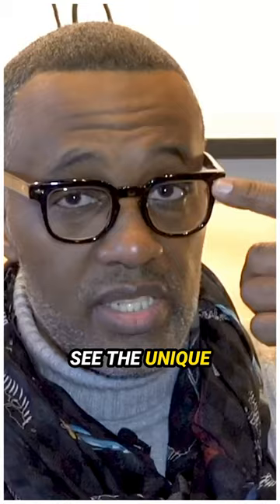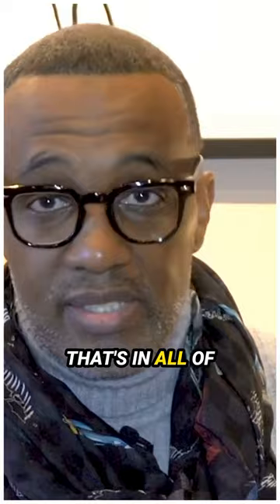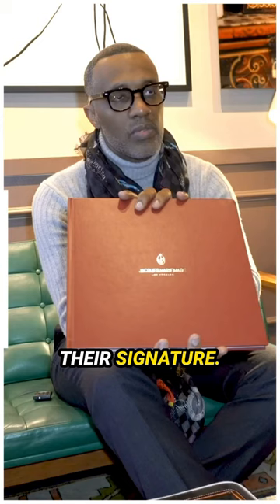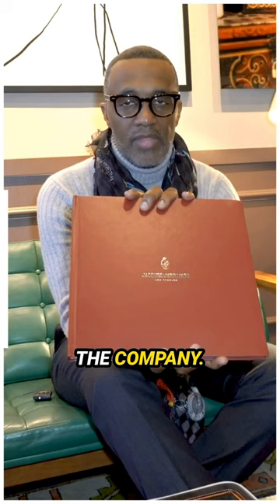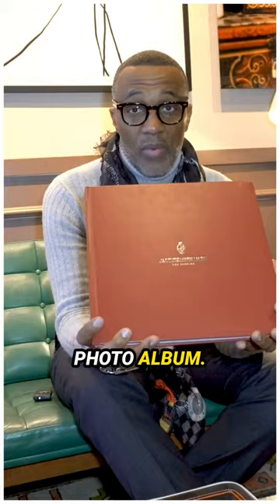Jacques Marie Mage History Photo Album